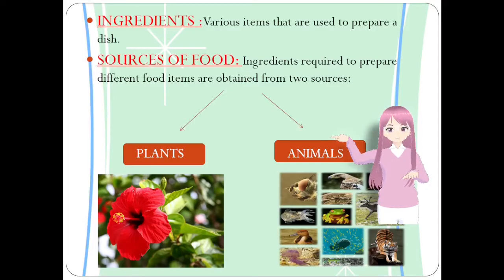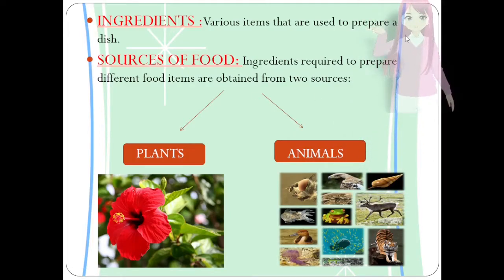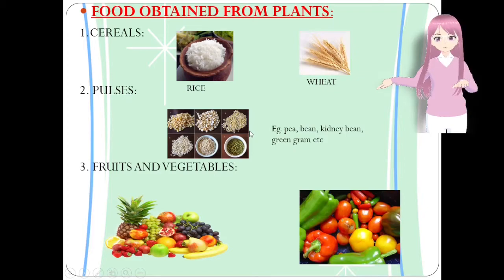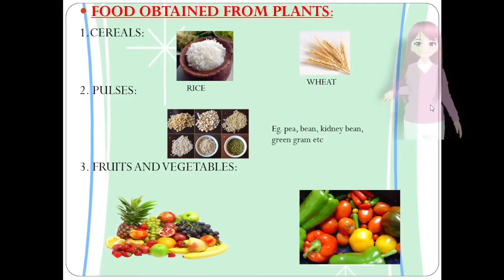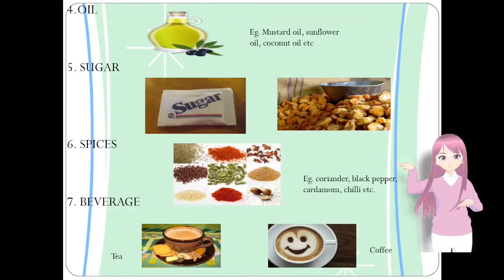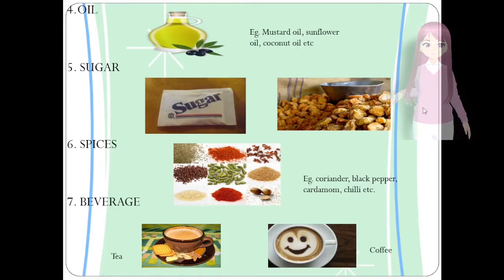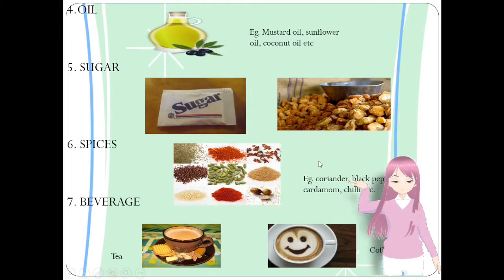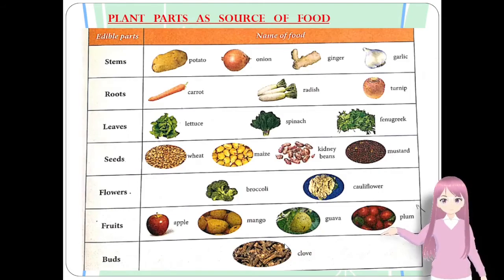CBSE standard 6 chapter 1 sources of food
This video is for CBSE standard 6 students, this video covers chapter one sources of food.

Sources of Food - 6th Standard, Science Biology, CBSE

Food is necessary for the growth and maintenance of our body. We obtain food from plants and animals.

The two common sources of food items and ingredients of food items are plants and animals.
Plants provide us with Vegetables, grains, cereals, fruits.
Animals provide us with Milk, eggs, meat.